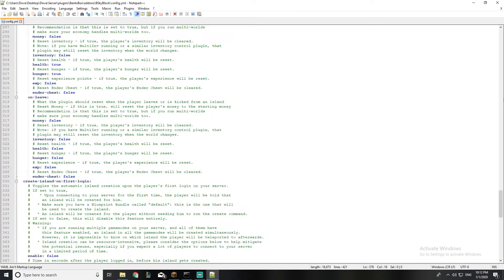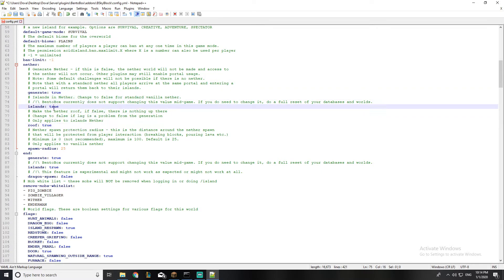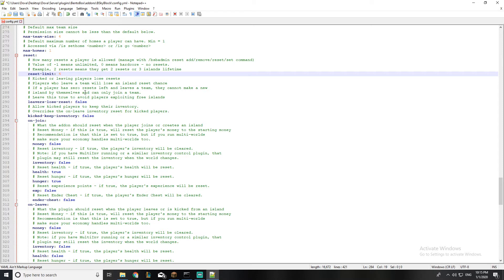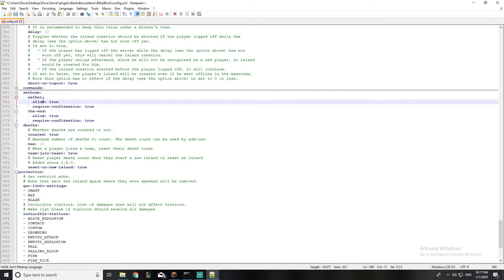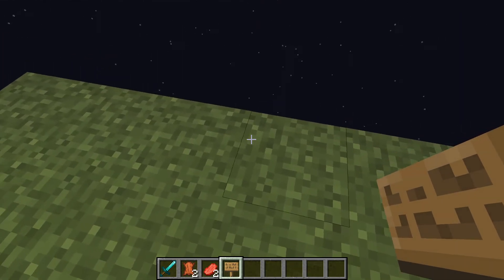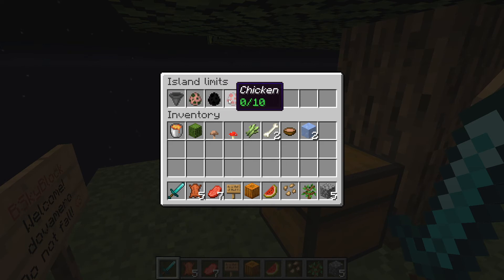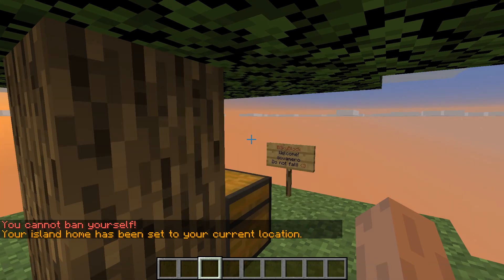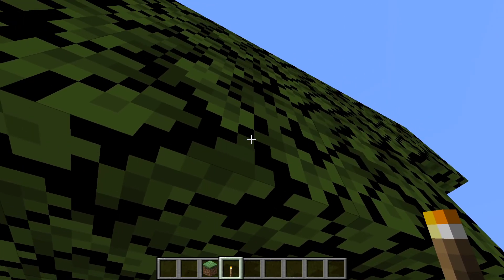Minecraft: Bskyblock commands , permissions AND configuration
Talked through the majority of the commands and the important once and the configuration hopefully it helps you out next video I'll be talking about how to setup challenges

Timestamp:
00:00 config
8:09 commands